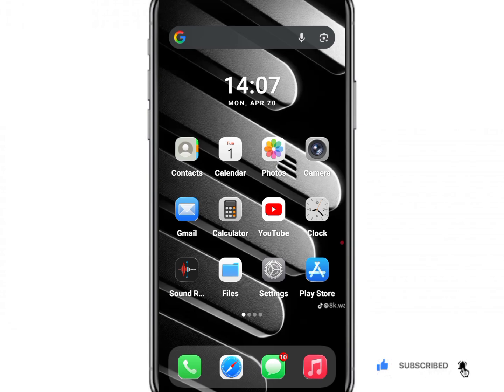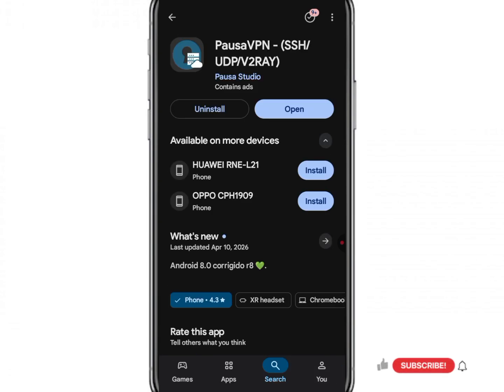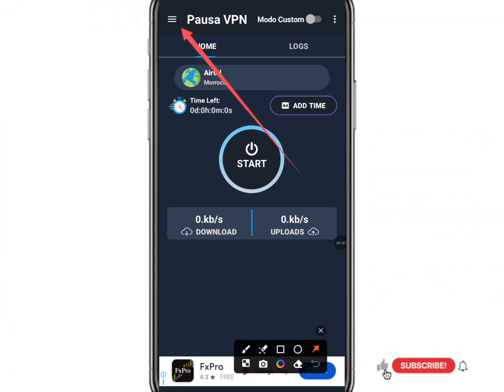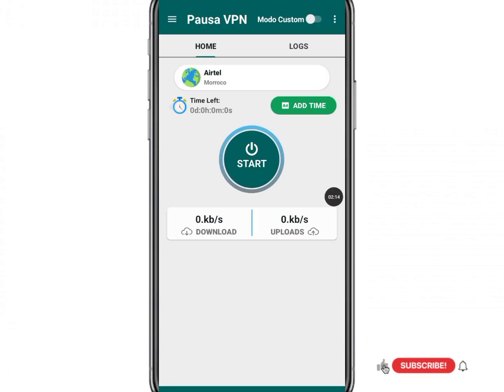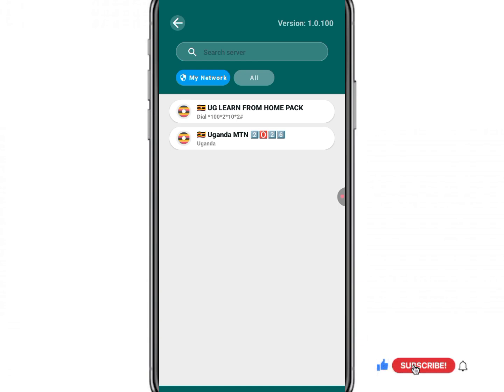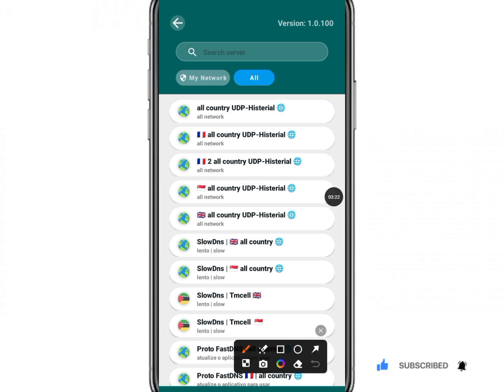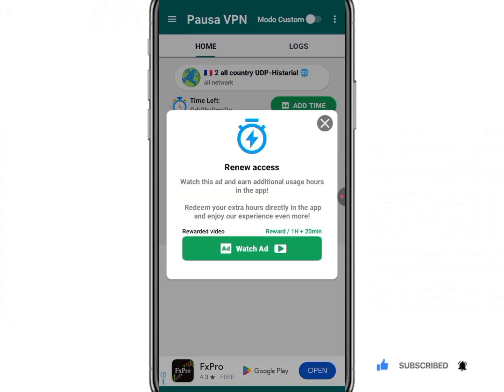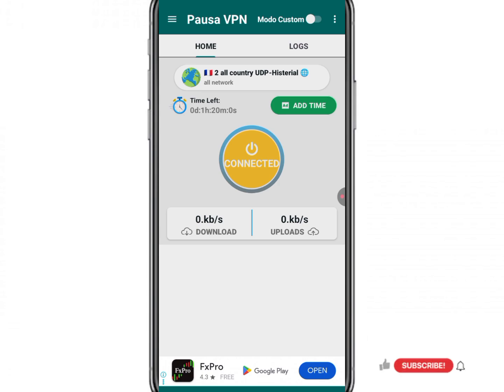Pausa VPN Setup Guide Fast & Easy for Secure Browsing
How to setup Pausa VPN fast and easy on Android devices. Learn the best Pausa VPN settings for secure browsing, stable connection, and faster internet speed. This tutorial shows step by step Pausa VPN setup, best server selection, connection tips, and speed optimization for all countries. Pausa VPN tutorial, Pausa VPN settings, fast VPN Android, secure VPN connection, unlimited browsing VPN, mobile VPN guide, best free VPN setup, private internet Android, stable VPN network.